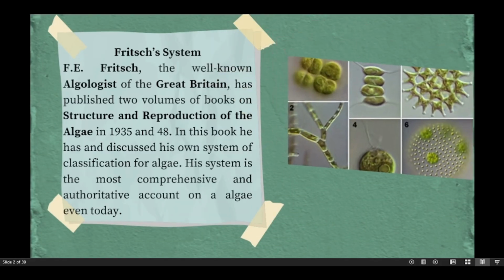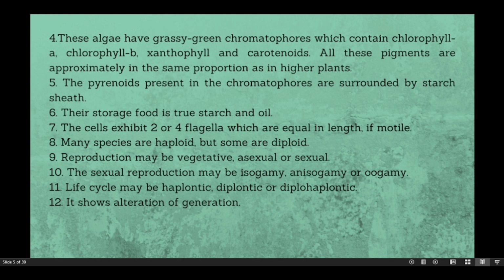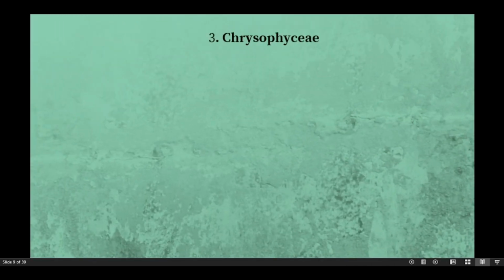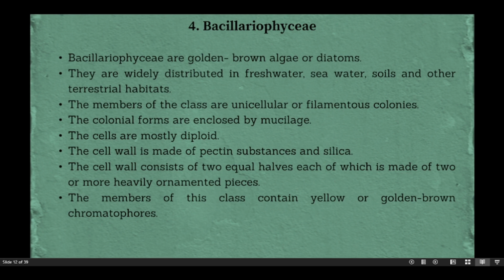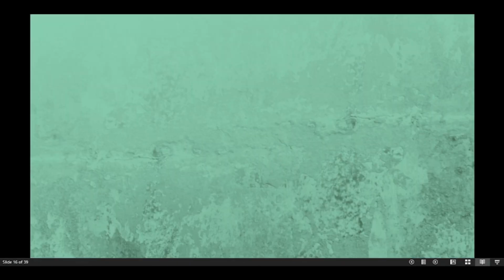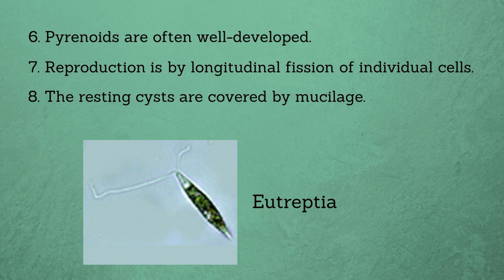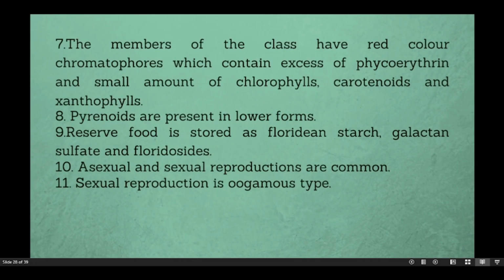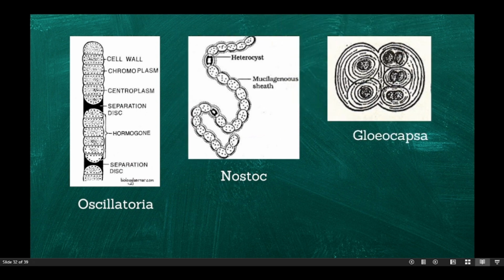CLASSIFICATION OF ALGAE